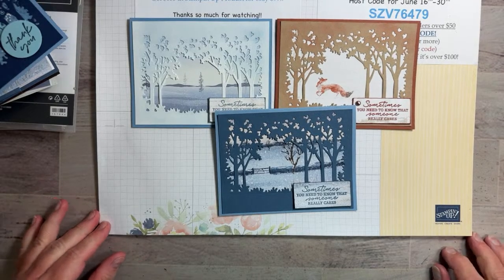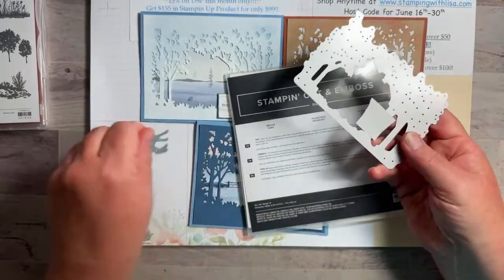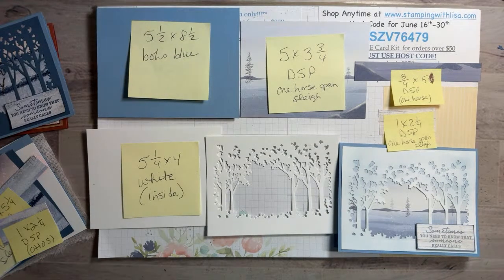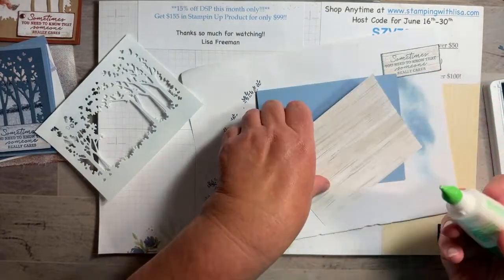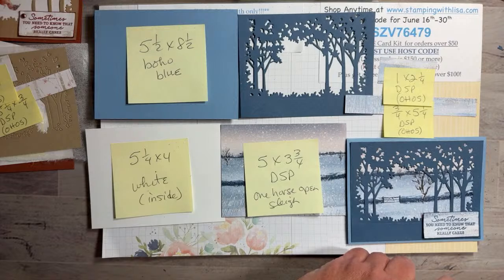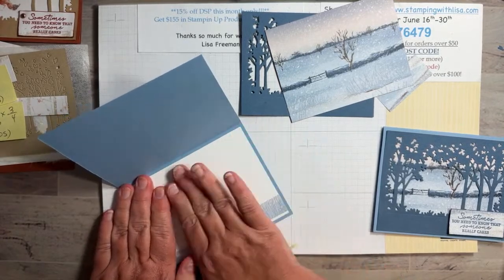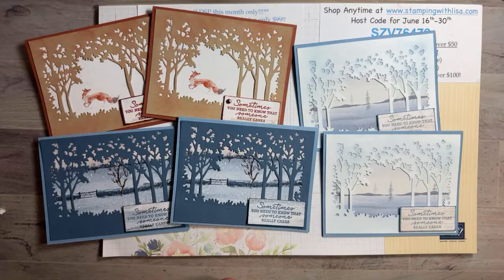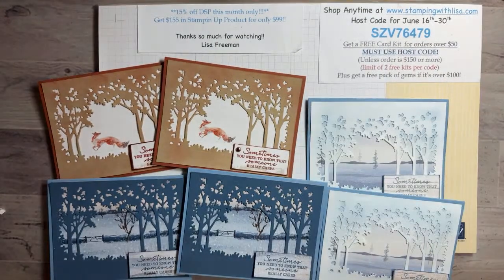Sneak Peek!! One Horse Open Sleigh Meets Grassy Grove!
In this video, I will show you how to create these beautiful cards using the new One Horse Open Sleigh designer series paper and the Grassy grove stamp set and dies.

WALMART!